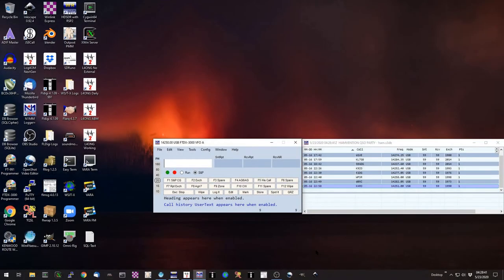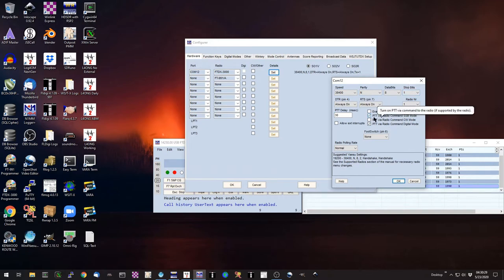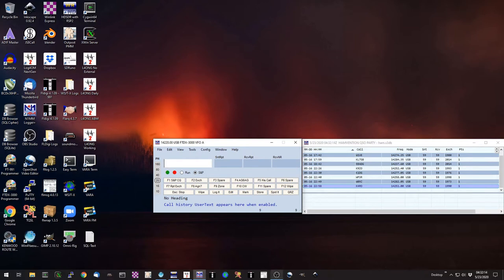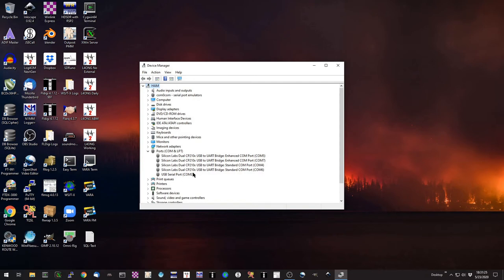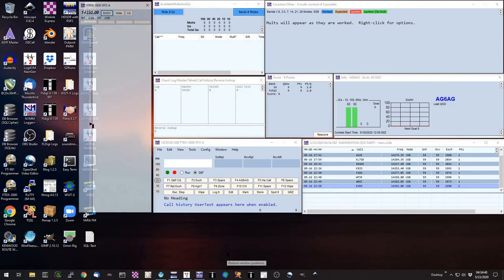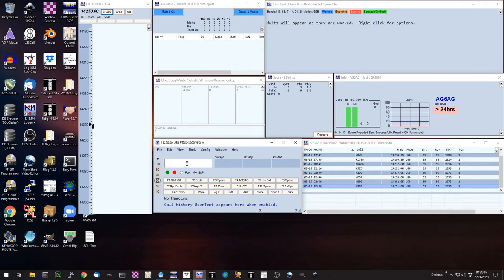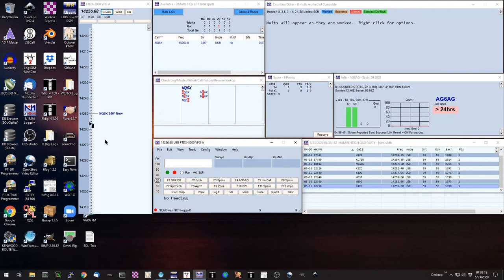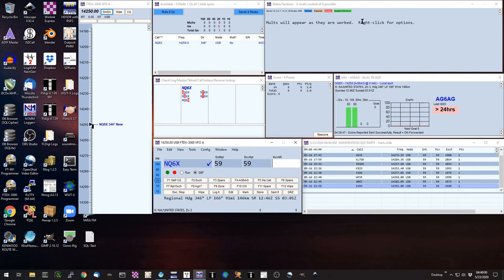Interfacing N1MM+ With Your Radio and Configuring Advanced Contesting Views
This is another in the series of N1MM+ how-to videos that I've been doing lately. This covers basic CAT configuration and shows how some of the additional N1MM+ windows work. Hope this helps make contesting more fun for everyone!